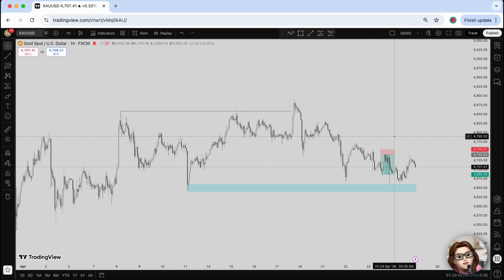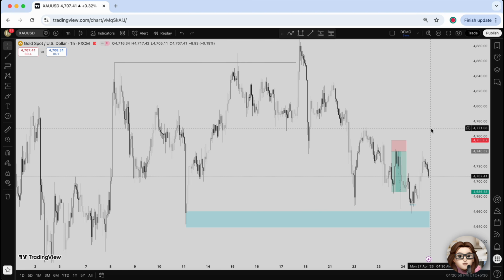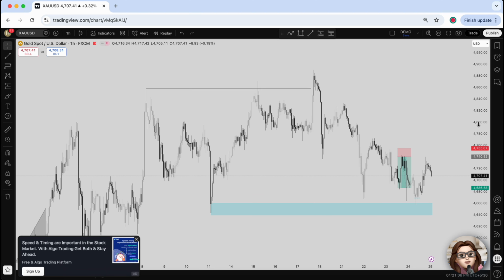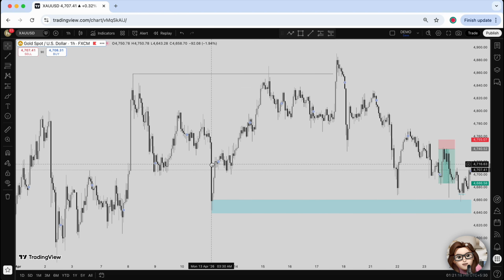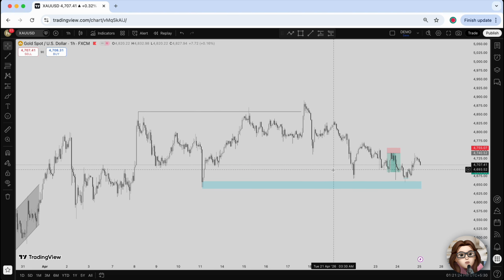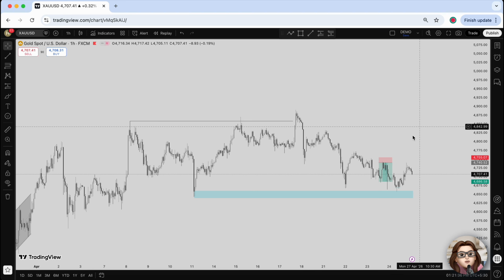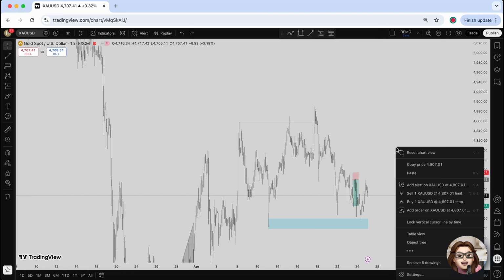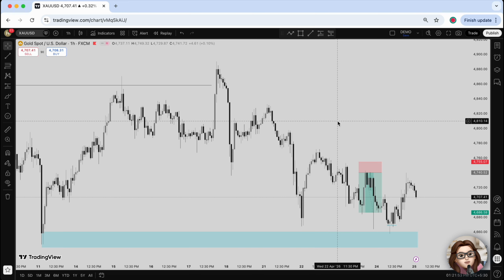How To Resize Charts On Tradingview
Want to adjust your chart size for a better trading experience? In this tutorial, you’ll learn how to resize charts in TradingView so you can customize your workspace and analyze markets more efficiently.

Resizing charts is useful when you’re working with multiple charts, indicators, or layouts. It helps you focus on what matters most and improves your overall workflow.

In this step-by-step guide, I’ll show you exactly how to resize charts in TradingView. You’ll learn how to adjust chart panels.

We’ll also cover how to drag chart borders. TradingView allows you to resize charts by clicking and dragging edges.

You’ll also learn how to use multi-chart layouts. You can split your screen into multiple charts and resize each one individually.

This tutorial is perfect for traders, beginners, and advanced users who want a better workspace. Whether you’re trading forex, crypto, or stocks, resizing charts is essential.

In addition, you’ll learn helpful tips such as maximizing charts, using full-screen mode, and organizing layouts for different strategies. These small improvements can boost your productivity.

You’ll also discover how to adjust indicator panels and sidebars to free up space.

⚠️ Important: Some layout features may depend on your TradingView subscription plan.

By the end of this video, you’ll know exactly how to resize and manage charts in TradingView effectively.

This video shows you How To Resize Charts On Tradingview Easily! Watch this Video till the end to learn How To Resize Charts On Tradingview.

Were you able to figure out How To Resize Charts On Tradingview? Share this with your friends who want How To Resize Charts On Tradingview.

Problem Solved in this Video-:

What Do you Think of How To Resize Charts On Tradingview?